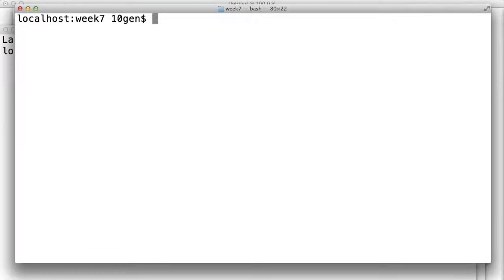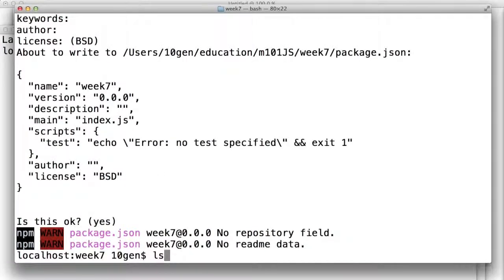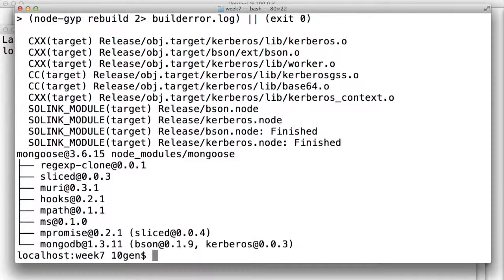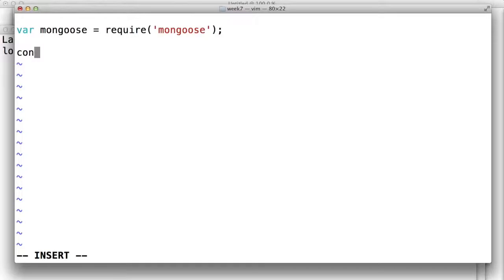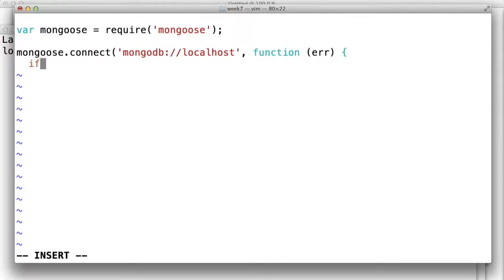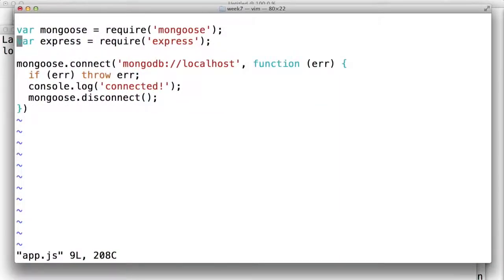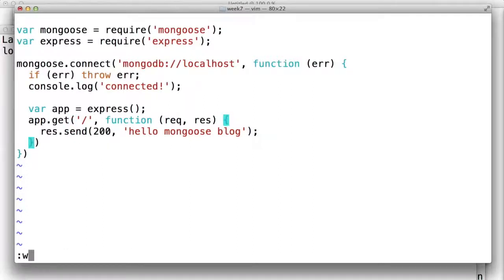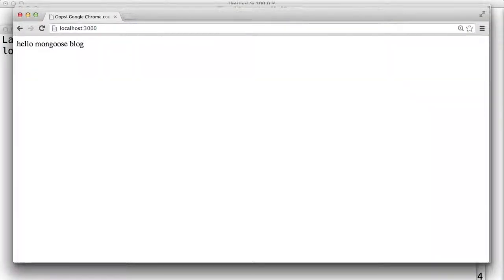03 Express with Mongoose